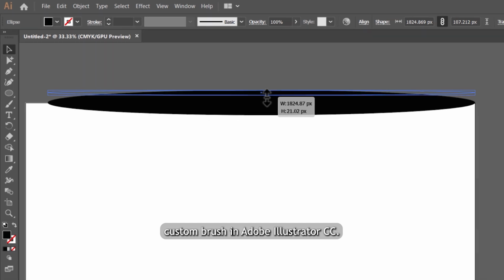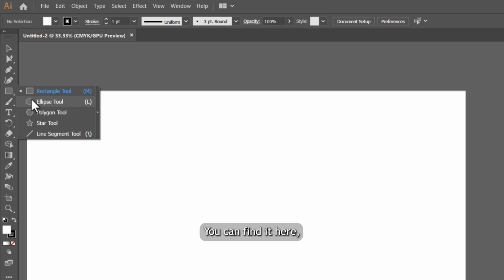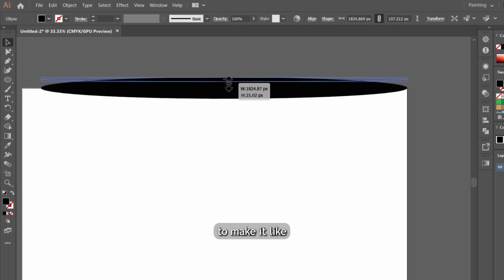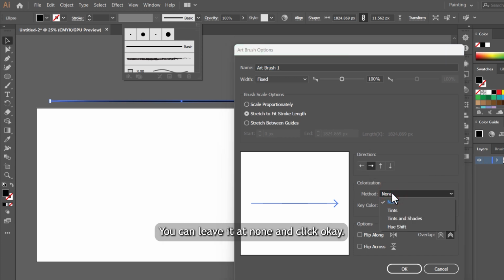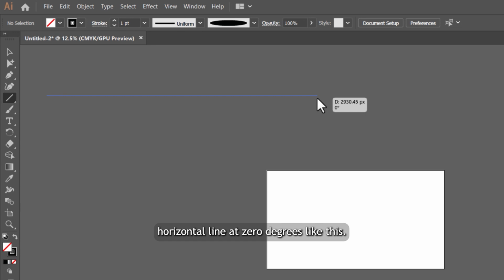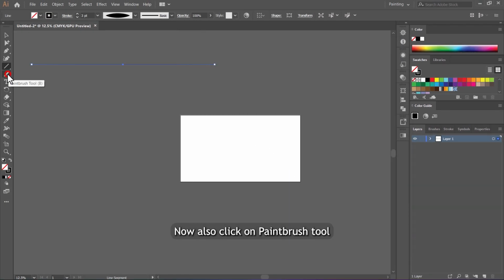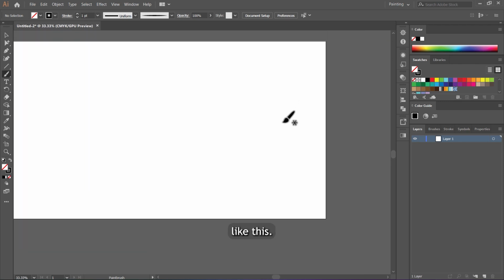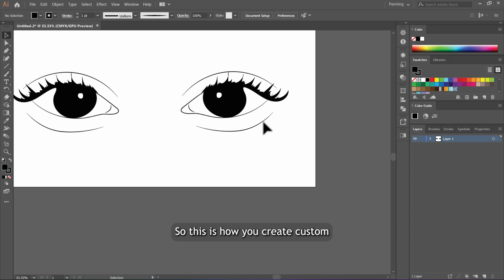CREATE Your Own UNIQUE Art Brushes in Adobe Illustrator | BEGINNERS Tutorial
Welcome to our comprehensive beginners tutorial on How to Create Your Own Unique Art Brushes in Adobe Illustrator!
In this step-by-step guide, you'll learn how to design and customize your own unique brushes, perfect for enhancing your digital artwork and graphic design projects.

In This Video, You'll Learn:
- The basics of brush creation in Adobe Illustrator
- How to design custom brushes from scratch
- Tips and tricks for optimizing brush settings
- Ways to apply your custom brushes to your artwork

This tutorial is Perfect for beginners and novice users of Adobe Illustrator with clear, easy-to-follow instructions.
Enhance your creative toolkit with personalized brushes & Unlock new artistic possibilities in your digital projects.